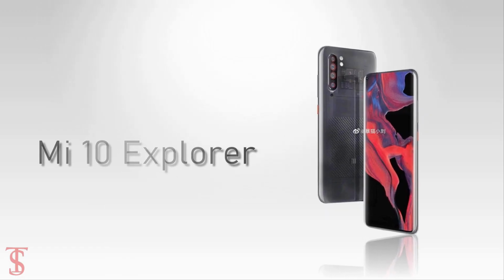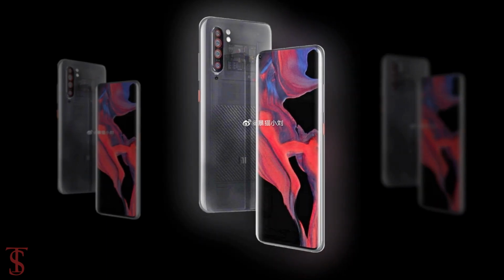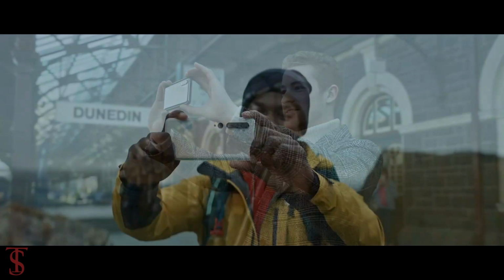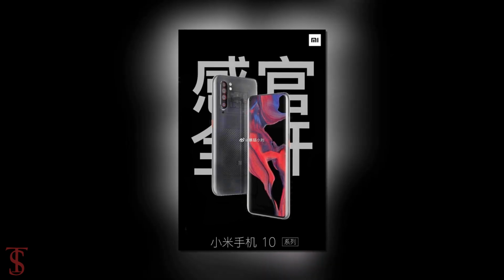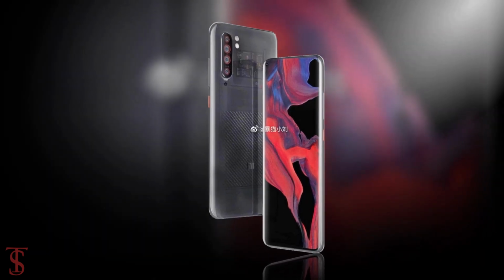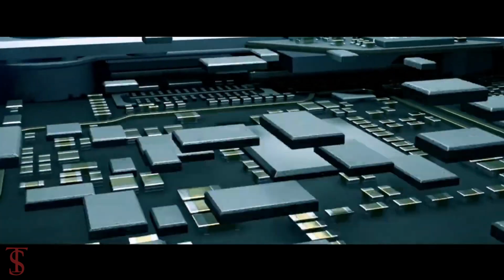Xiaomi Mi 10 Explorer First Look, Design, Release date, Motion Teaser, Camera, Features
Here is the Xiaomi Mi 10 Explorer Smartphone First Look, features and More.

A well-established insider under the nickname Xiaomishka, who regularly regularly produces interesting news about Xiaomi and Redmi products, posted a high-quality image of the Xiaomi Mi 10 Explorer Edition. Recall, Xiaomi first released a transparent version of its flagship smartphone two years ago. The Xiaomi Mi 8 smartphone has become available in a version with a transparent back panel, which is called Xiaomi Mi 8 Explorer Edition or Transparent Edition. Last year, a similar version of the flagship smartphone Xiaomi Mi 9 Explorer Edition was released. These smartphones are popular, so no one doubts that the manufacturer is preparing the Xiaomi Mi 10 Explorer Edition. Source

What do you think of this Xiaomi mi 10 explorer?